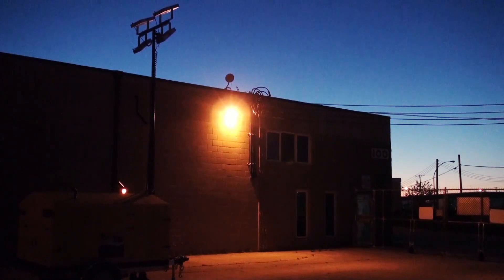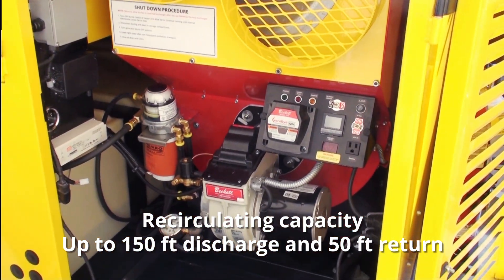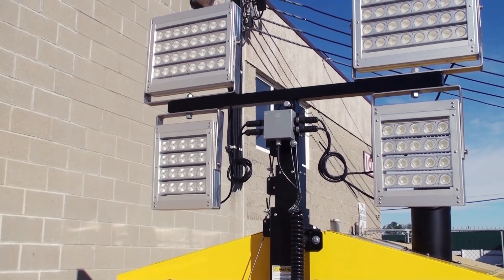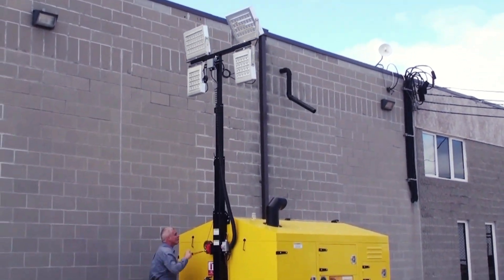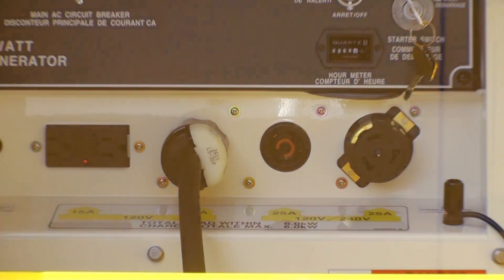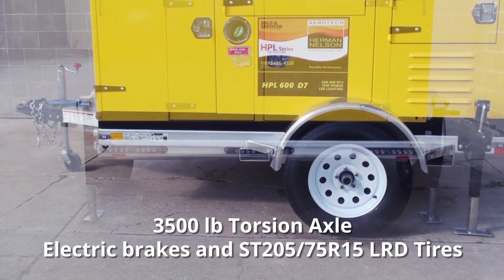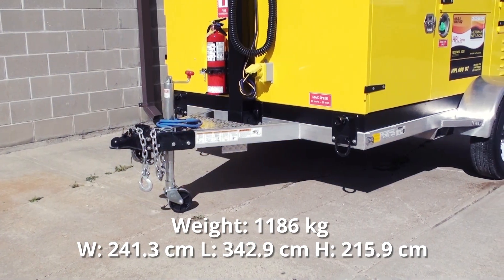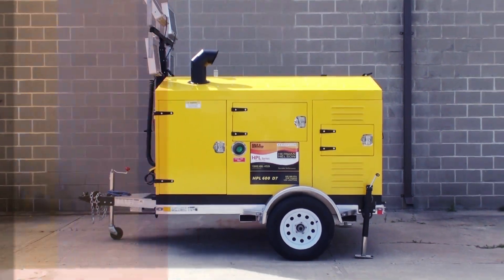HPL600-D7 All-in-One Presentation Video